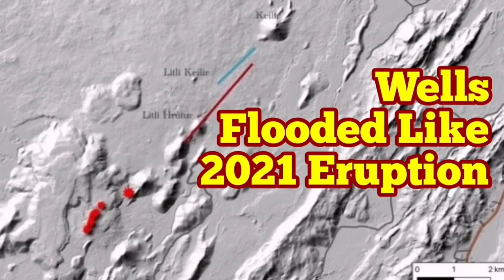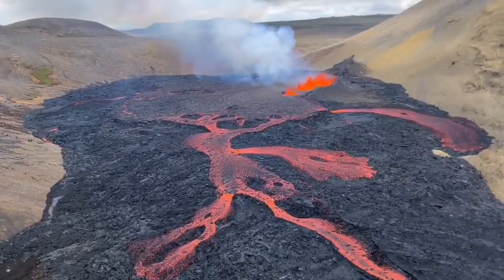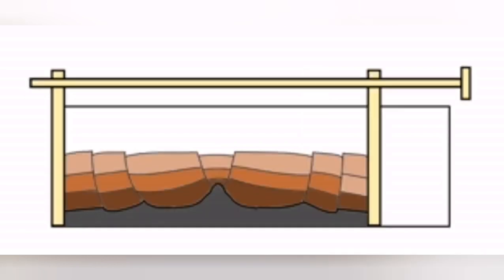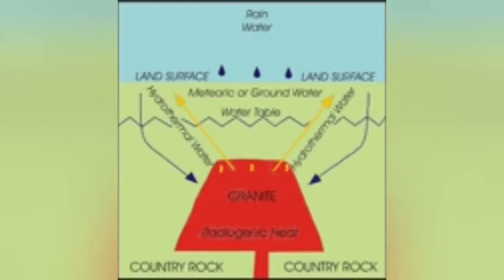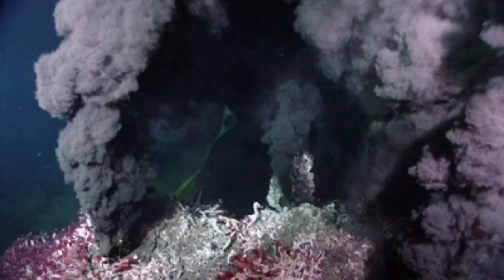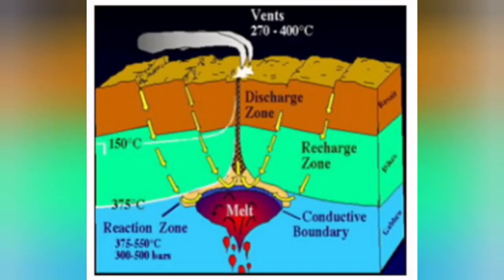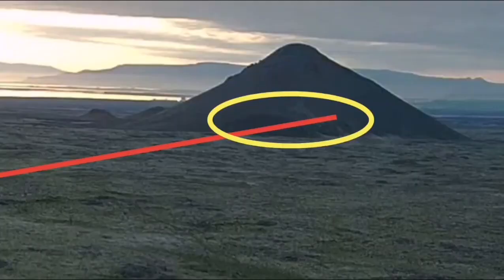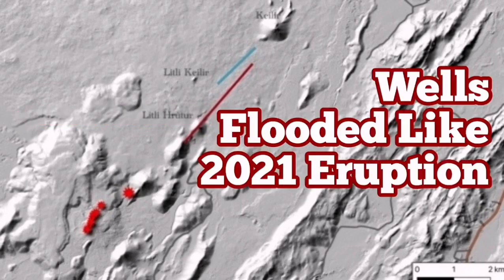Borehole Wells Flooded Like 2021 Eruption Of Iceland Fagradalsfjall Geldingadalir Meradalir Volcano